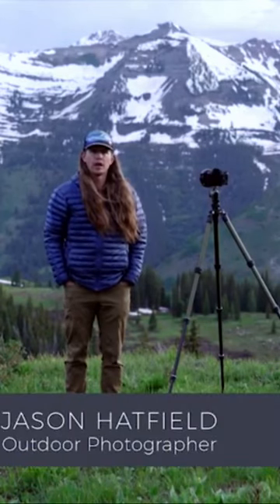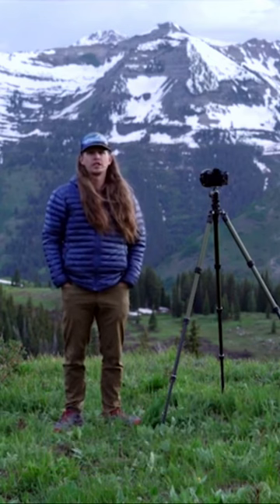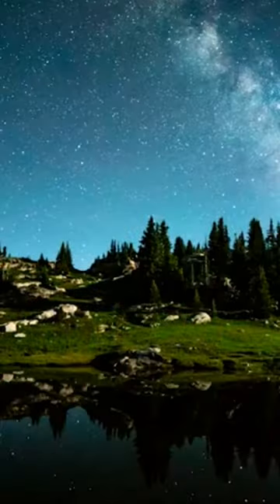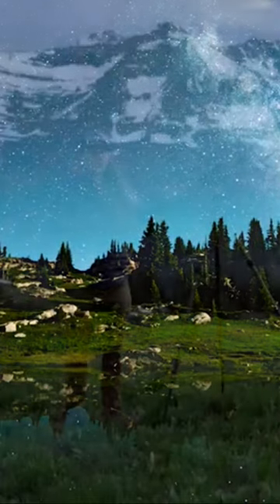How to capture the perfect time lapse photo at night